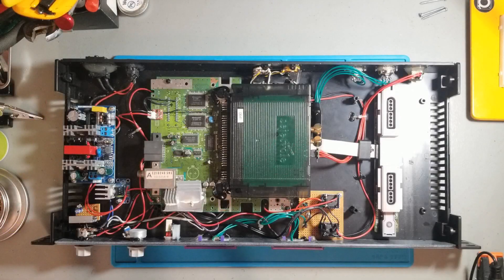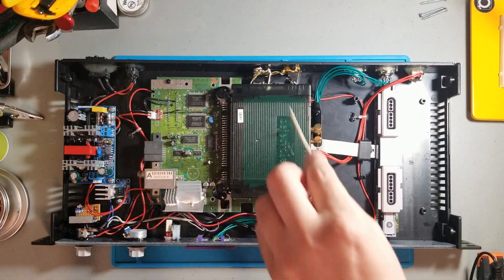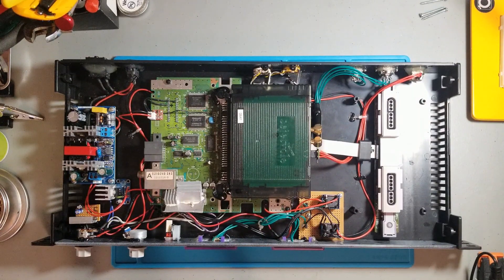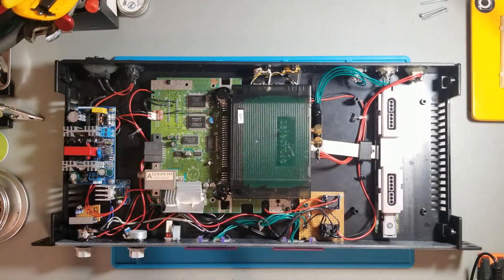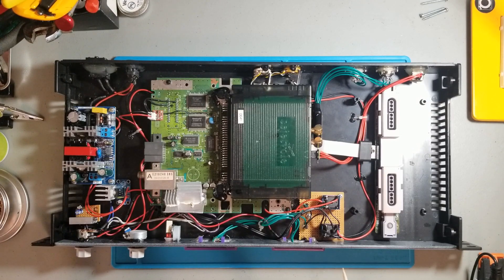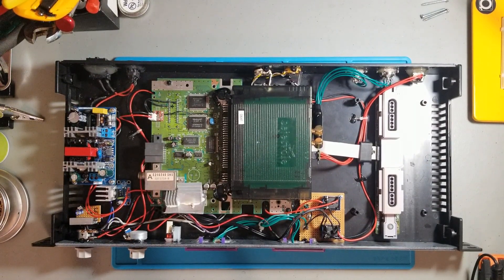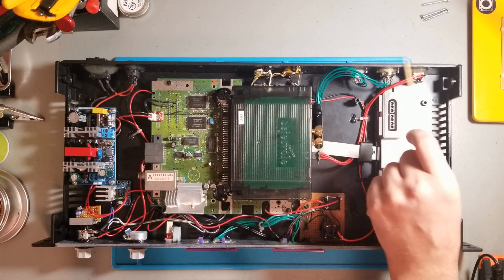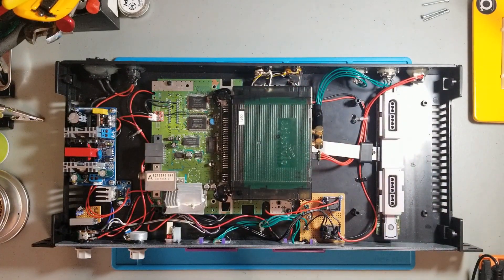Details about the SNES Synthesizer DIY with a Super Midi Pak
I built this custom Super Nintendo MIDI synthesizer using a real Super Nintendo (SNS-001) and a Super Midi Pak cartridge.

The Super Midi Pak cartridge is an incredibly well developped product that lets you control a Super Nintendo sound card via a MIDI I/O cartridge.  It's rare that such a product is released to the public in such a stable and complete state.

The cartridge is available for purchase but there's a long waiting list for it.

The challenge for this project was to fit everything in a 1U rackmount enclosure.  One of the things that had to be modified was the cartridge port angle, so that it sits parallel to the board instead of perpendicular.

The pitch adjustement knob uses a LTC1799 Precision Oscillator instead of the original crystal assigned to the audio chips. Credit for this mod goes to Sam from Look Mum No Computer.  Go check out his channel if you haven't already.

This project is a one-off, and I don't intend to build more of them.  Sorry!